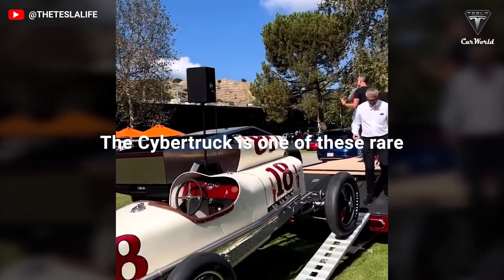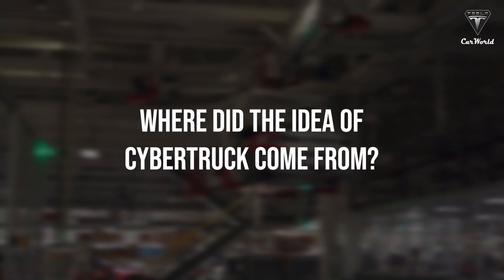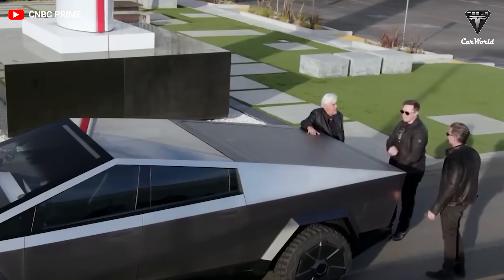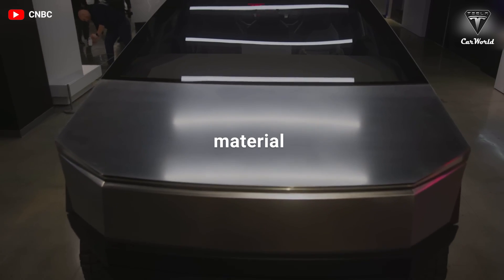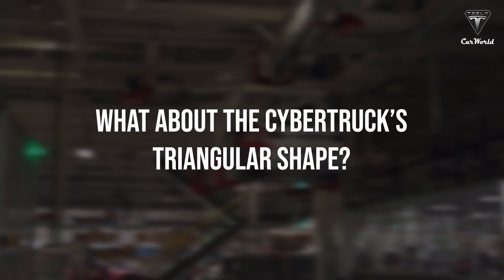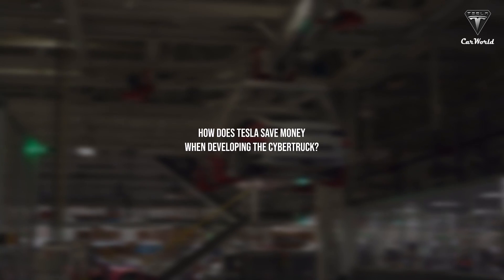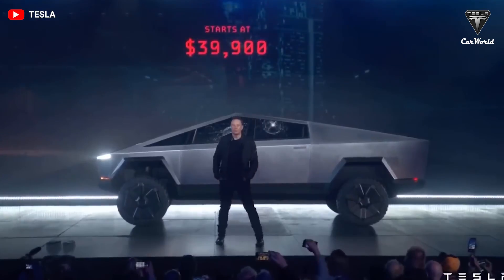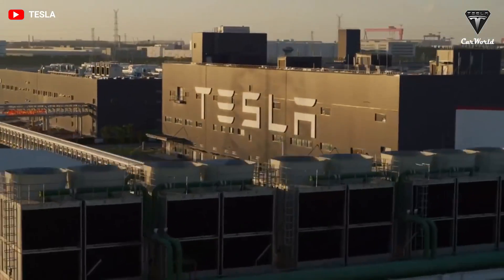No More Doubt! This is the Real Reason Elon Musk Developed The Cybertruck!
Elon Musk’s latest pet project, the Cybertruck, is unlike anything that came before it. While there is constant debate over the aesthetics of the Cybertruck, nobody seems to be aware that Elon Musk's idea for this vehicle was the result of some clever math. So what is the real reason Tesla developed the Cybertruck?

The Cybertruck is nothing more than a product of first-principles design that set out to create the most durable, strongest, and cost-effective machine possible. Where did the idea of Cybertruck come from?
The truck’s design seems inspired by 1980s science fiction films Musk watched as a teenager. It shares a lot aesthetically with the DeLorean from "Back to the Future," given the metal finish and angular designs of both vehicles. And it’s no coincidence that Musk held the unveiling: "Blade Runner" was set in November 2019.

Next, we’re going to break down the engineering techniques involved in creating the Cybertruck. Obviously, the most striking thing about the Cybertruck's final design is that it’s wide and edgy. They thought of a rugged, durable, and practical truck that is good for all purposes.
How durable is it than other pickup trucks?
Tesla doesn't let a moment slip by to slide in a gaze at the Cybertruck. But not even just the design itself, but the material the Cybertruck is built out of, is an innovation in itself.